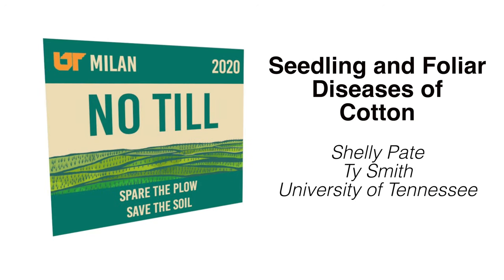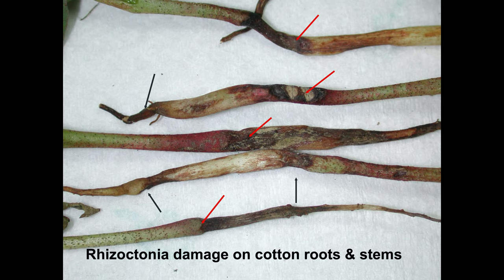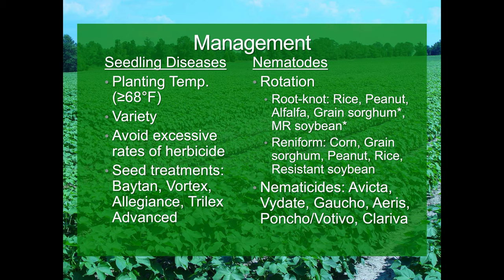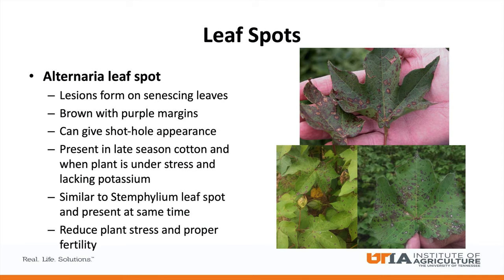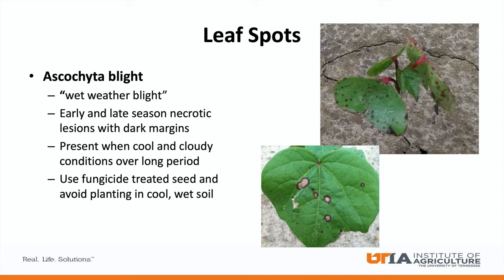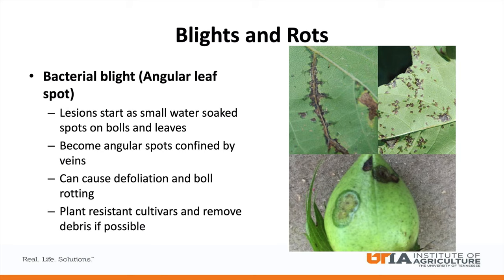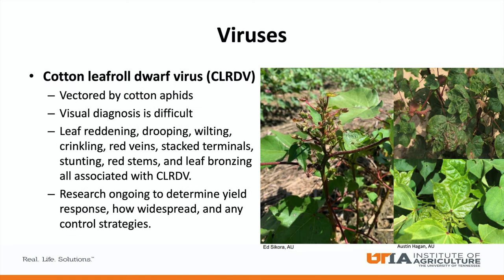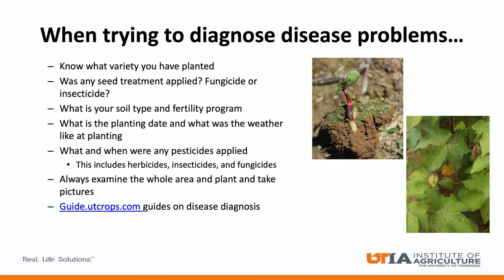Seedling and Foliar Diseases of Cotton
Presentation by Shelly Pate and Ty Smith, graduate students with University of Tennessee Department of Entomology and Plant Pathology